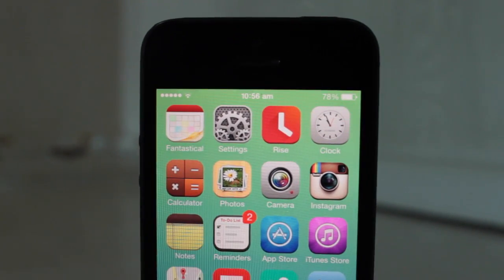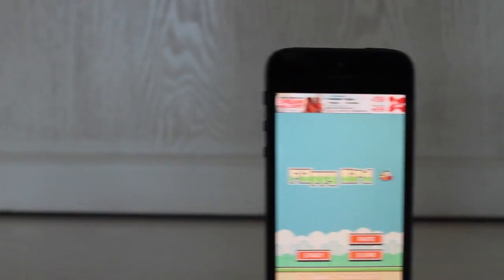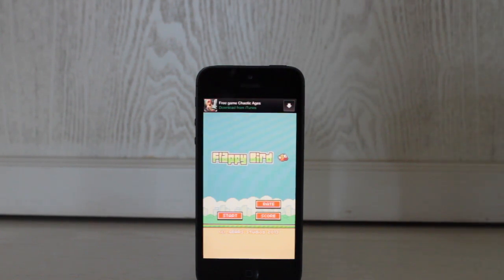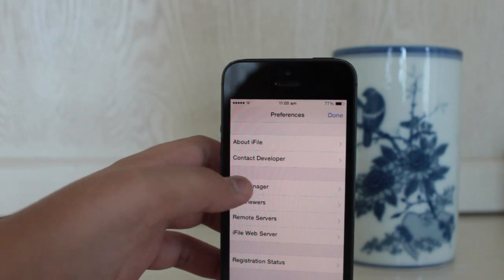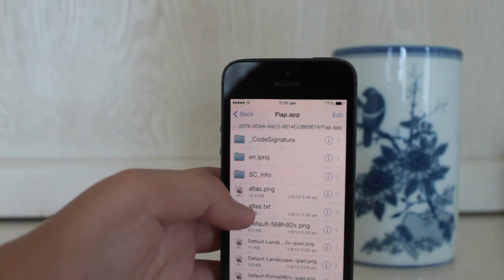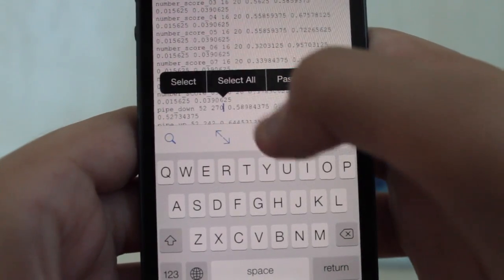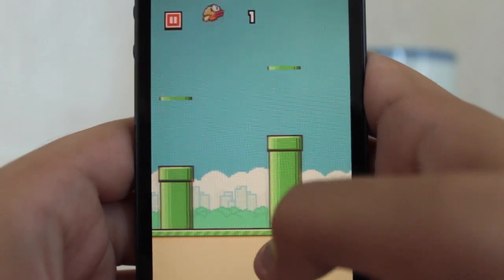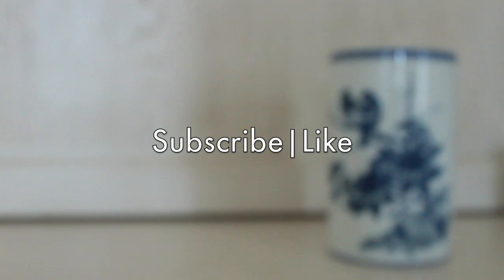How To Hack Flappy Bird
- iFile (Default Repo's)